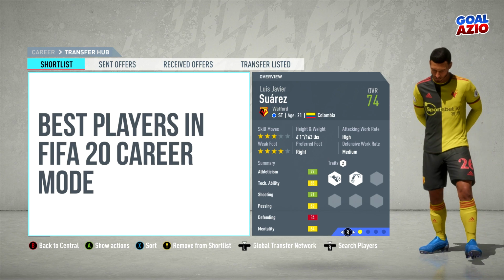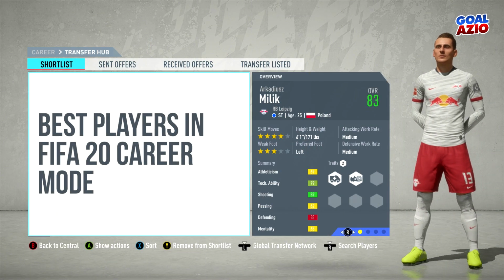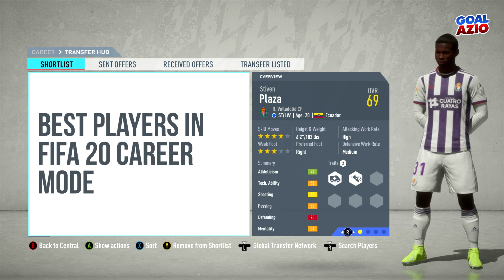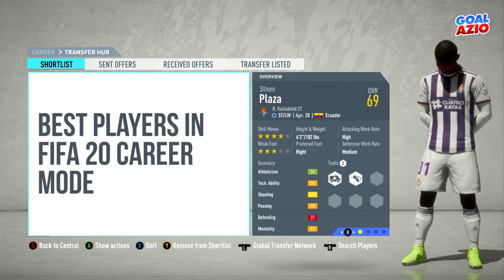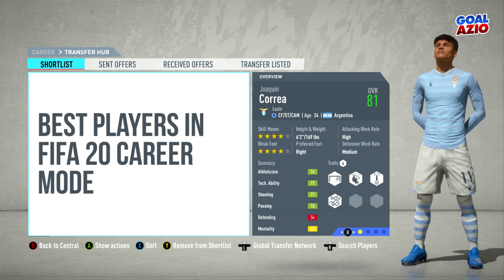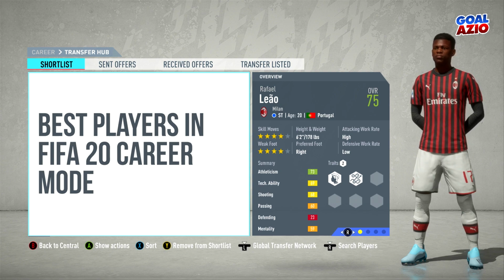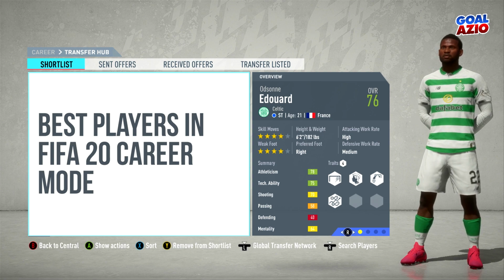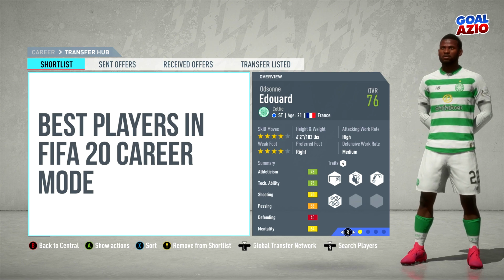Best Cristiano Ronaldo Alternative Players | FIFA 20 Career Mode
Welcome to my latest FIFA 20 Career Mode video. Today, I am bringing you the best alternative players to Cristiano Ronaldo to sign in FIFA 20 Career Mode!

Video uploaded by:
Goalazio | FIFA 20 Career Mode YouTuber 👋